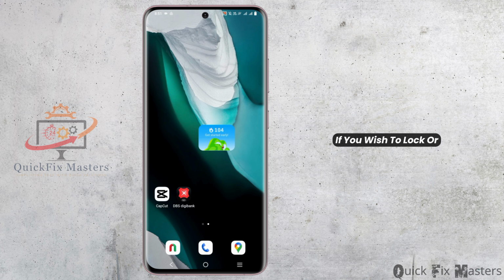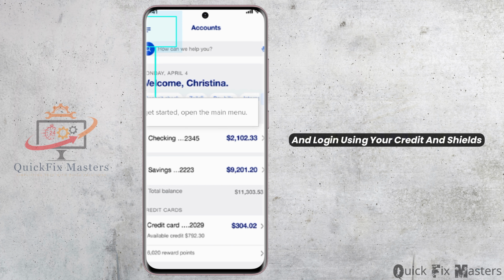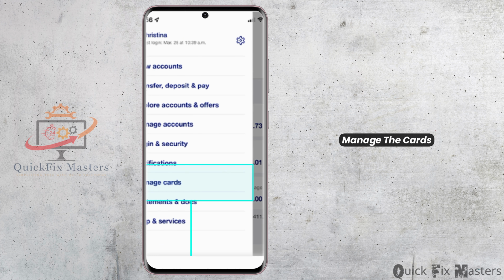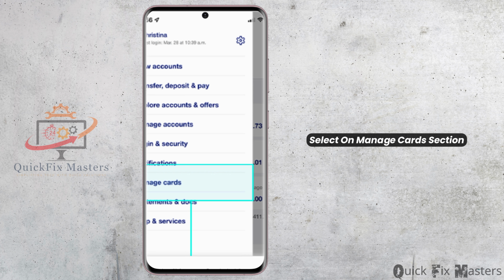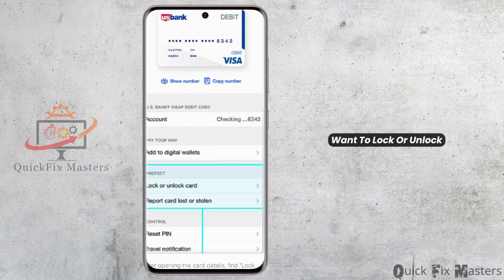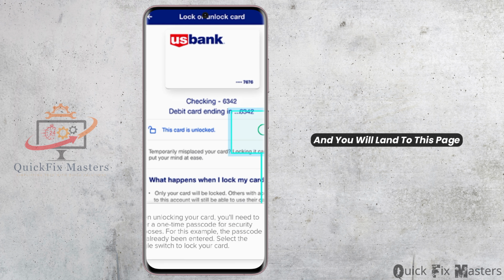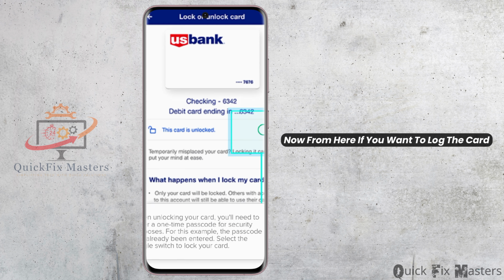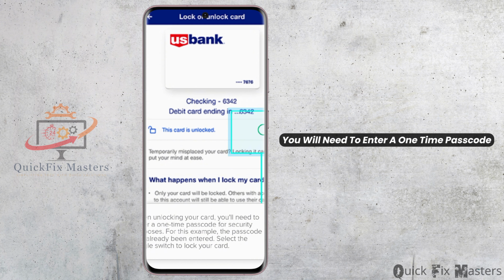How to Lock or Unlock US Bank Cards | 2025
Need to lock or unlock your US Bank card? In this video, we’ll show you how to easily lock or unlock your card through the US Bank app or website in 2025. Whether you’ve misplaced your card or just want to prevent unauthorized transactions, this simple step-by-step guide will help you manage your card security in no time.

Timestamps:
00:00 – How to Lock Your US Bank Card
00:10 – How to Unlock Your US Bank Card